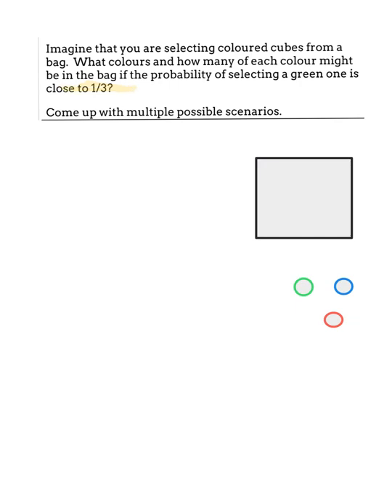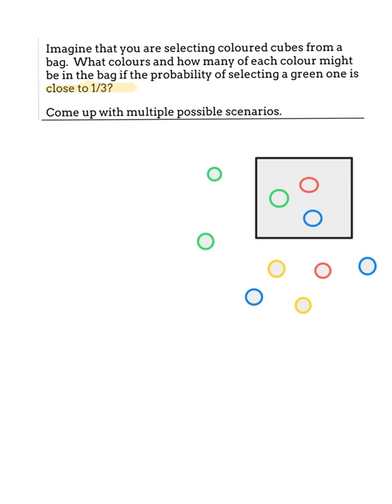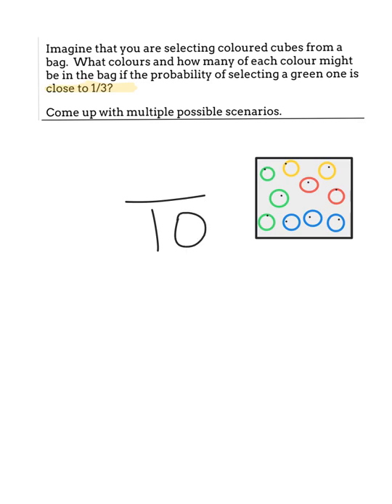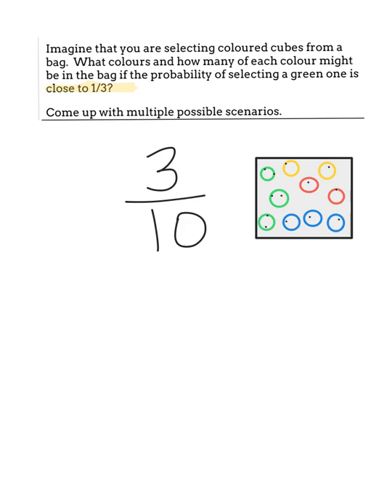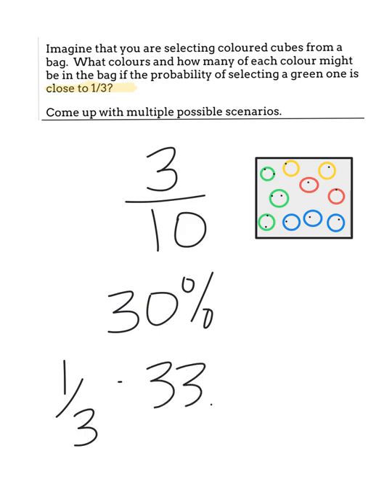Lesson 3 - Probability - Minds On